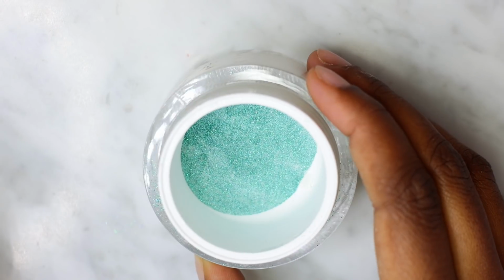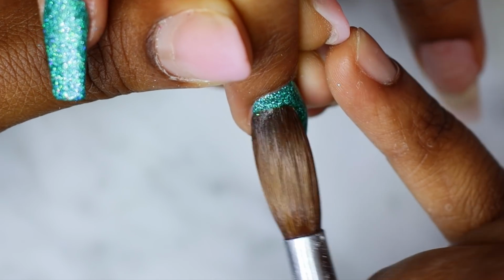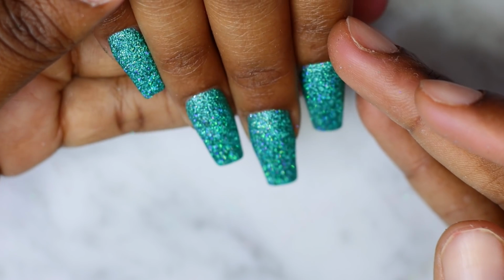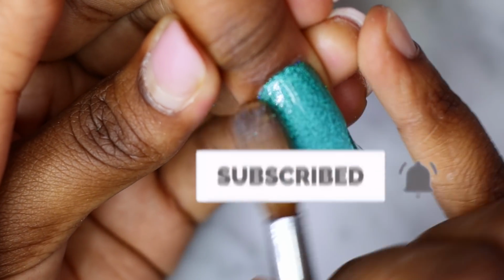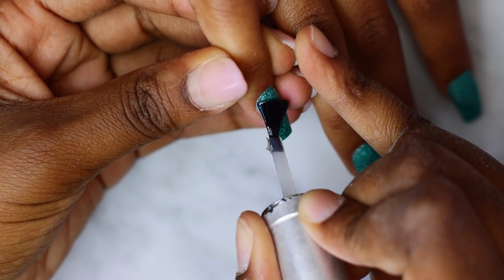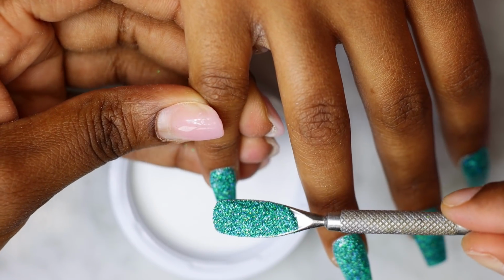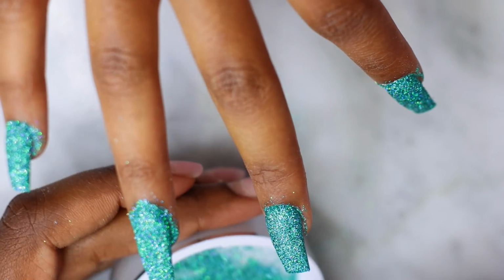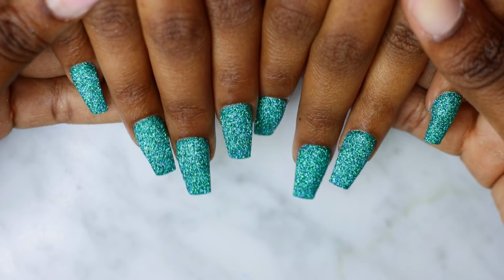HOW TO: Sugar Effect Nails For Beginners | GIVEAWAY WINNER!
Heluuur, in this video I am going to show you how to do sugar effect nails. It's nice for the summer, really sparkly and pretty. I hope you like this video.

I have to apologize to you guys because I have mistaken the announcement date of this giveaway. I had to announce int on the 26th but in my head it was for today, I'm so so sorry for that! If you don't DM me before August 5th I will announce another winner. The winner from my previous giveaway also have to DM me before Friday otherwise I will announce someone else. Thank you for understanding.

Infinity Inspirations:
- Clear Acrylic
- Super Bond
CURRENTLY UNAVAILABLE

The Gel Bottle
- Clear rubber topcoat

Kupa Inc
- Medium Grit Bit